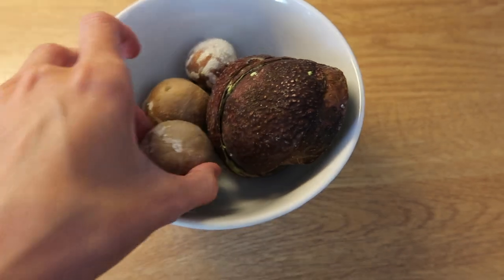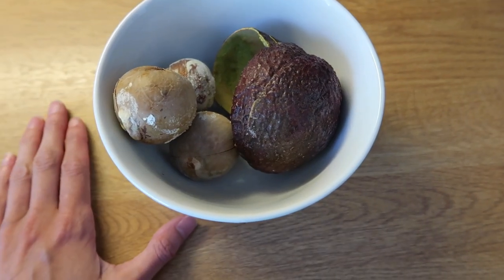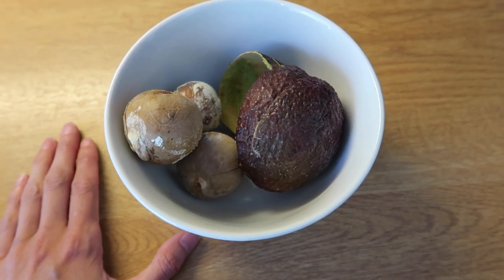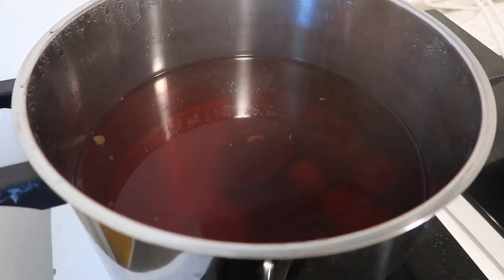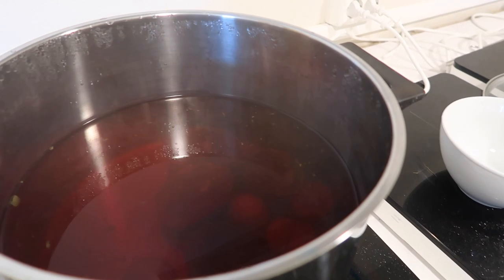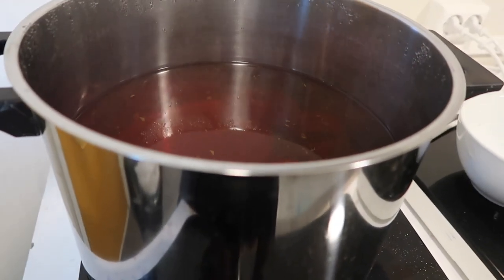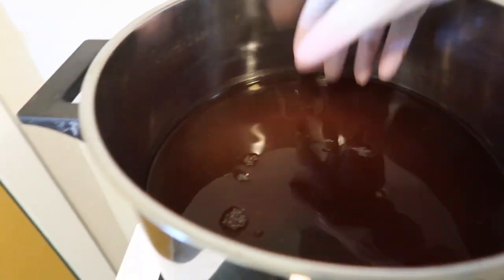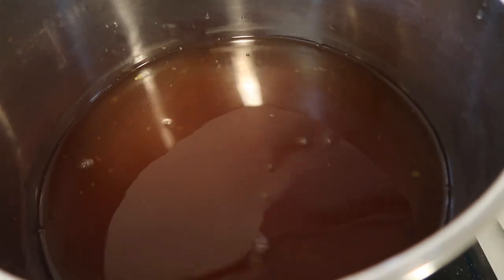Dyeing yarn with avocados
Find me on ravelry and instagram as @ArcticKnitting. Please join us over at the ravelrygroup to be part of lots of chatter, KALs amd giveaways :)